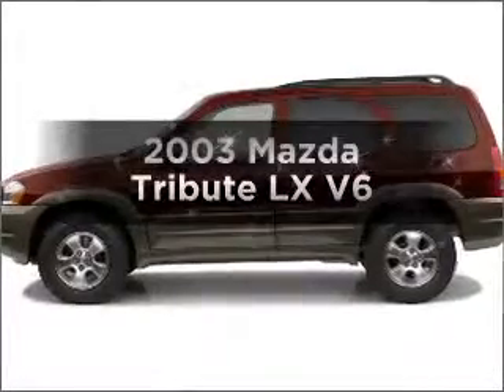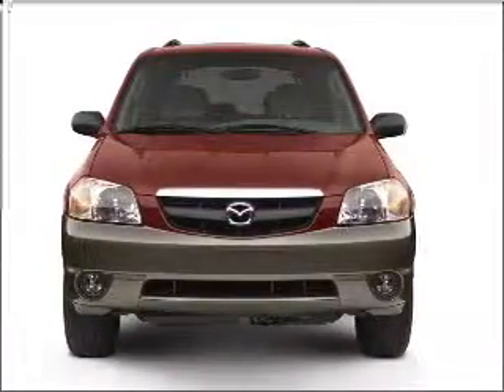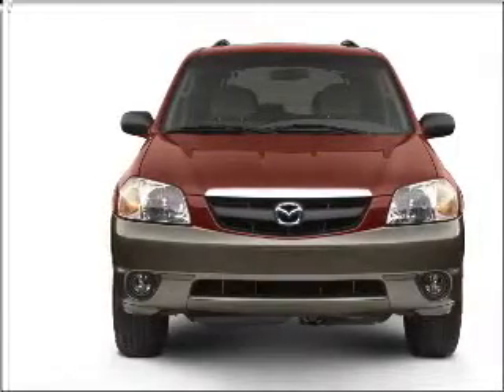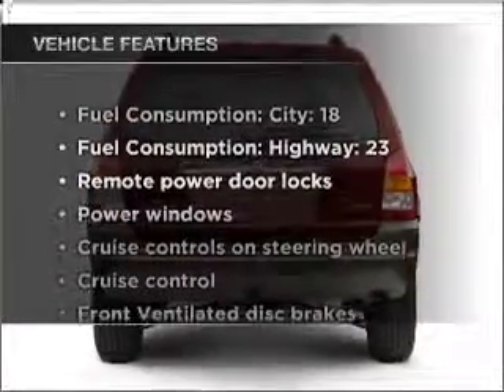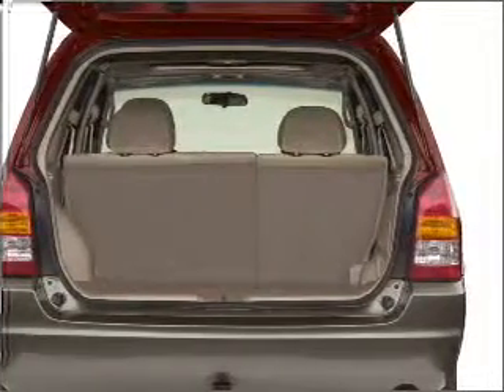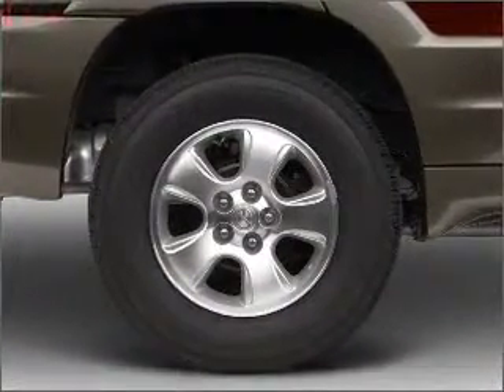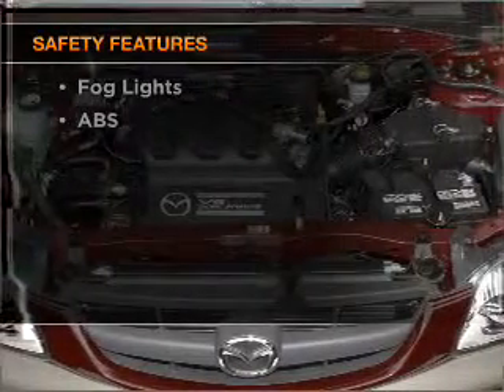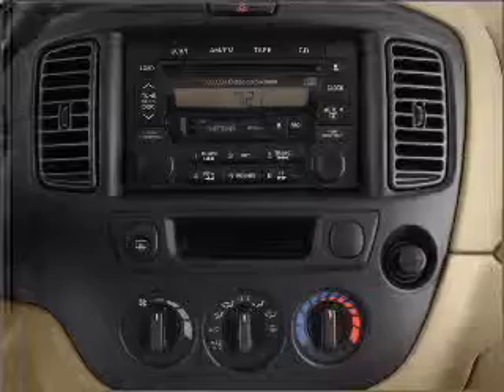2003 Mazda Tribute - Waterbury CT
Year: 2003
Make: Mazda
Model: Tribute
Trim: LX V6
Engine: 3.0 liter 6 cylinder 24 valve
Transmission: 4-Speed Automatic
Color: Calypso Blue Metallic
Mileage: 79000
Address:
1833 Watertown Ave